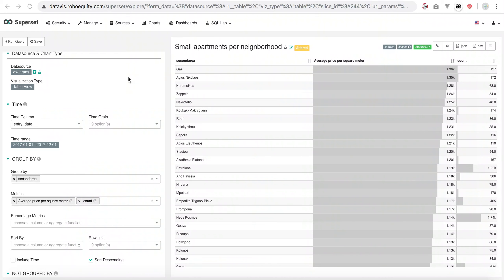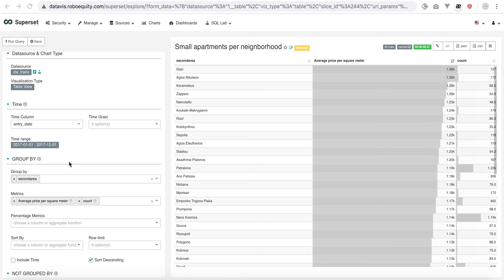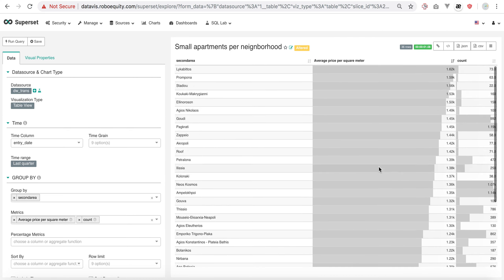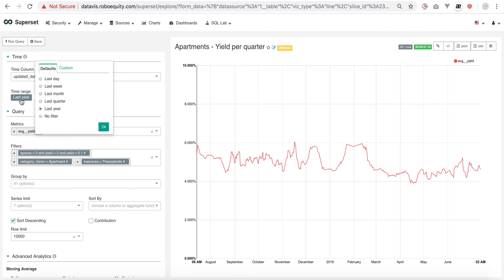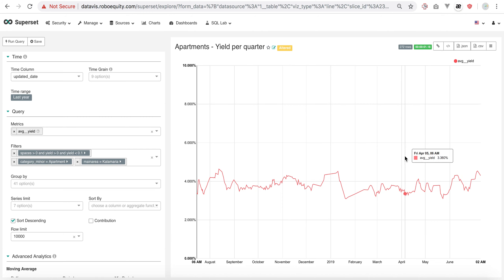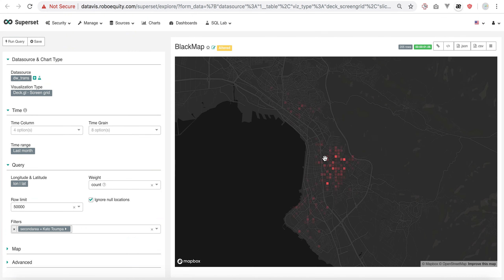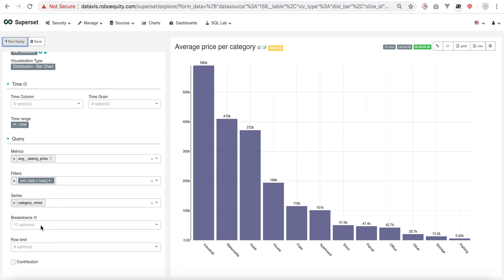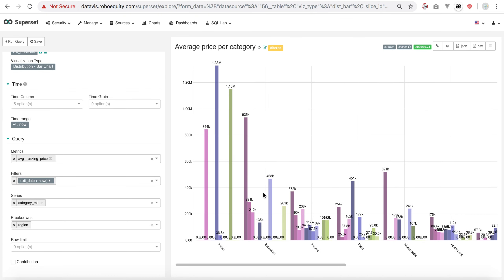Creating Graphs Superset and Roboequity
This is a short tutorial showing how to use update graphs in Superset